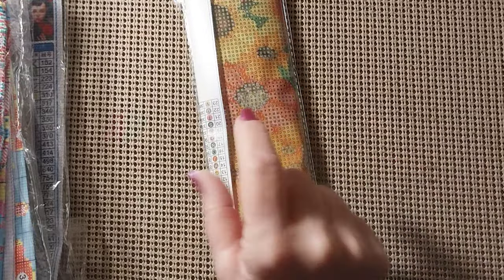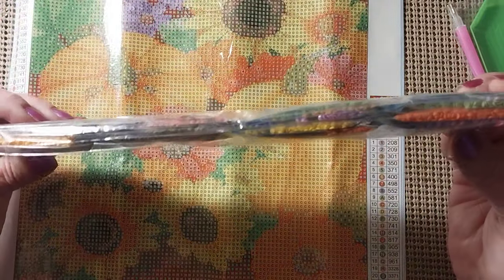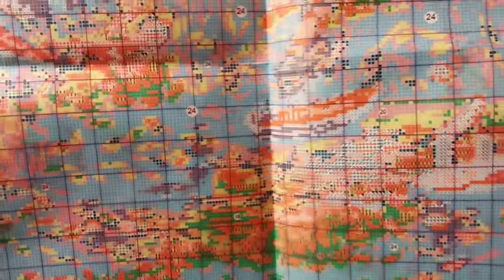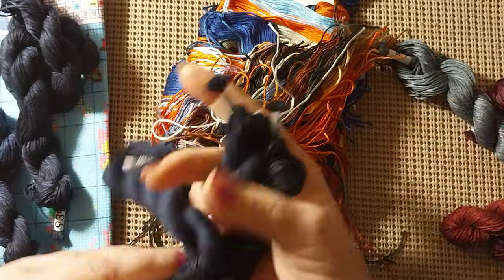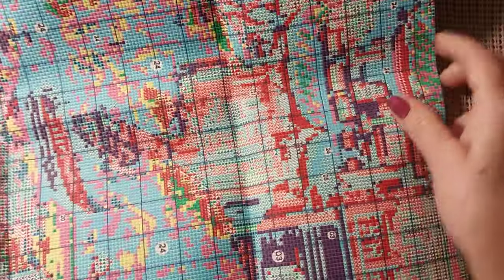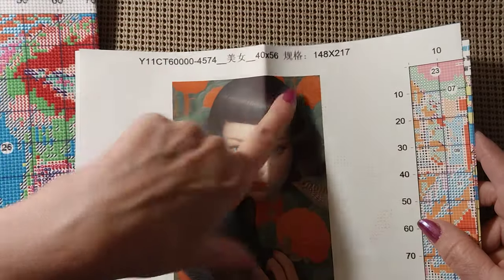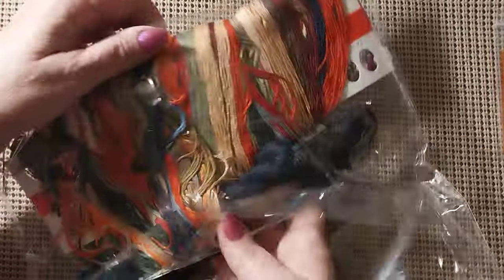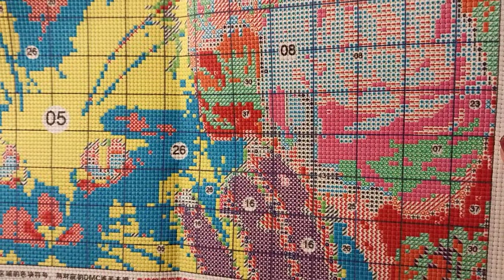Review of the Outdoor Tide Store - Cross Stitch Kits & Diamond Painting 9/24/23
Hello & Welcome. Today I will be doing a review of the Outdoor Tide Store. Come see the beautiful Pre-Stamped Cross Stitch Kits that arrived.

Cross Stitch, Diamond Painting, Paint By Number
Garden Items and more

Lora Boyden
27200 County Road 313 # 17